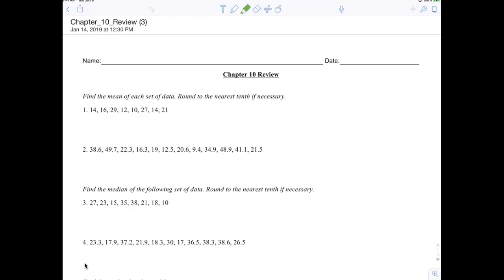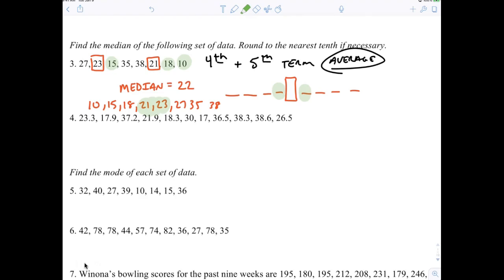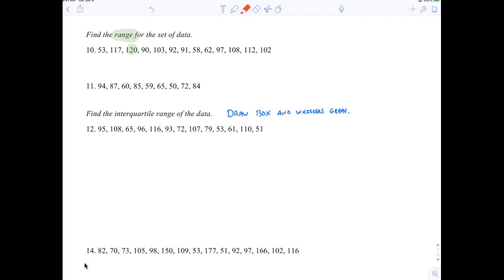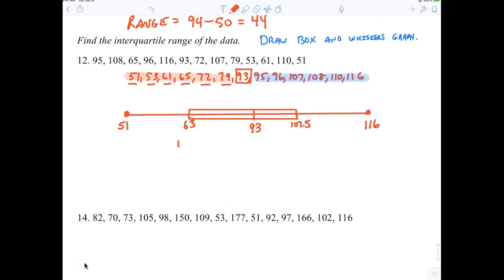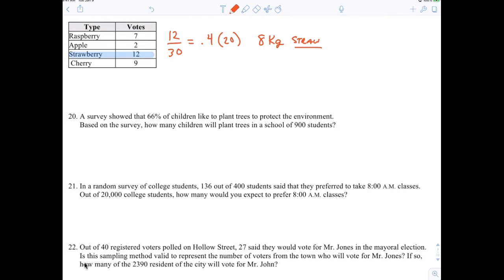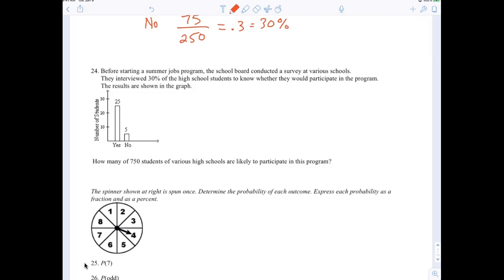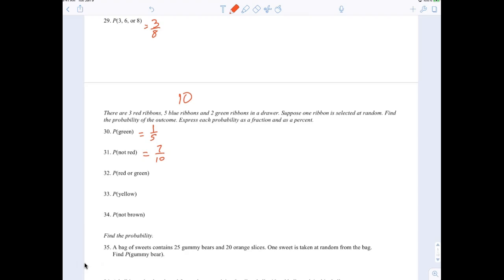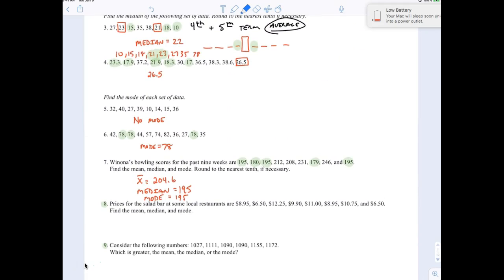Pre-ALgebra Chapter 10 Review part 1